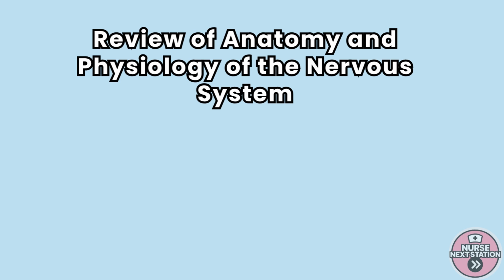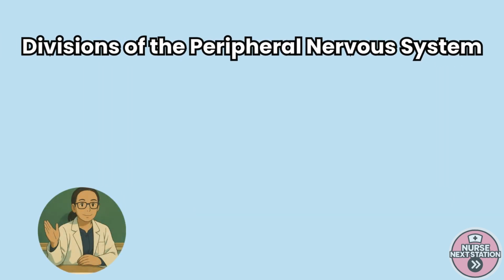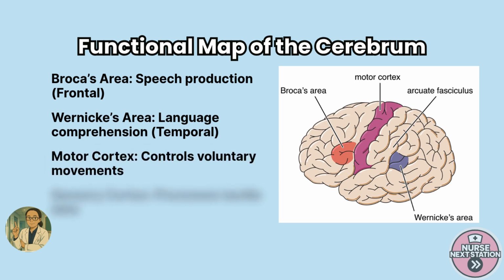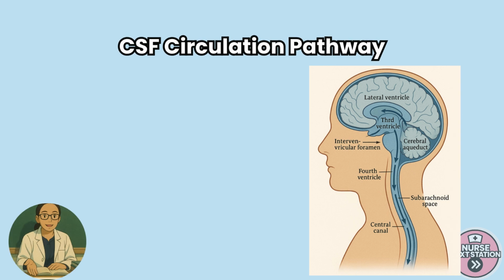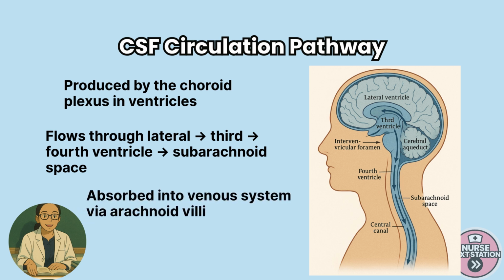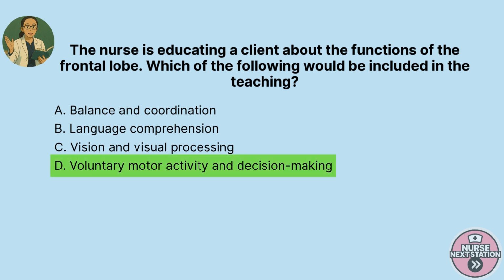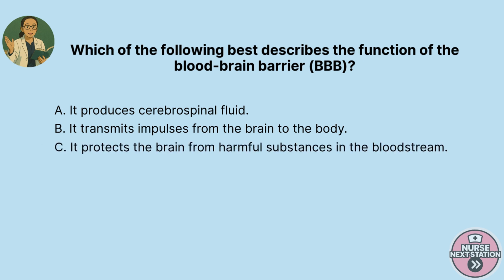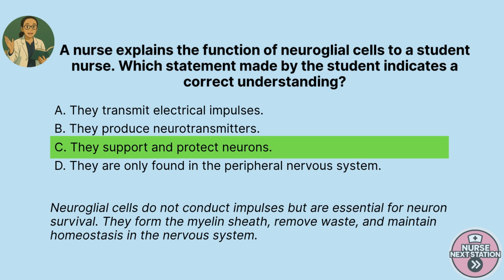Med-Surg Review: Nervous System A&P | Brain, Neurons, Dermatomes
🧠 Need a quick yet comprehensive review of the Nervous System for your Med-Surg class or NCLEX prep?

This nursing lecture covers essential topics in Anatomy and Physiology of the Nervous System, including:
✔️ Central vs. Peripheral Nervous System
✔️ Functions of the Brain Lobes
✔️ Neurons vs. Neuroglial Cells
✔️ Protective Structures: Meninges, CSF, and BBB
✔️ Dermatomes and Clinical Relevance

💡 Plus: 5 NCLEX-style questions with answers and rationales to reinforce learning!

Perfect for:
👩‍⚕️ Nursing Students
📝 NCLEX Review
🏥 Medical-Surgical Nursing

🎓 NurseNextStation – Nurturing Future Nurses One Quiz at a Time